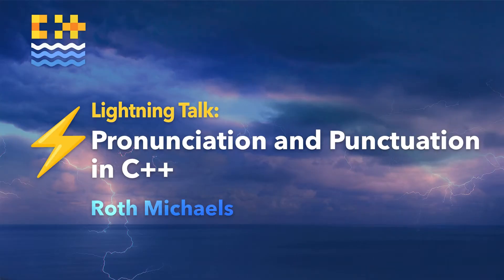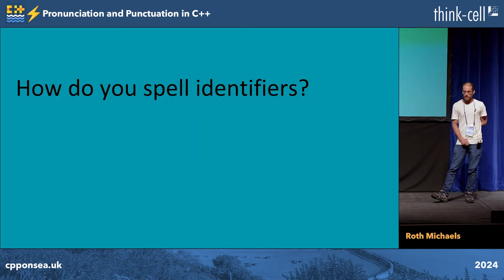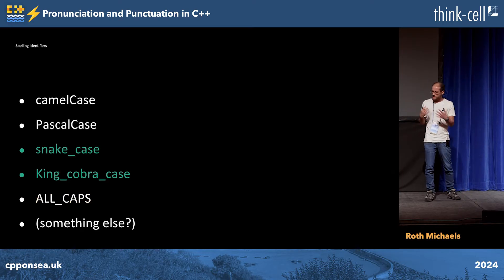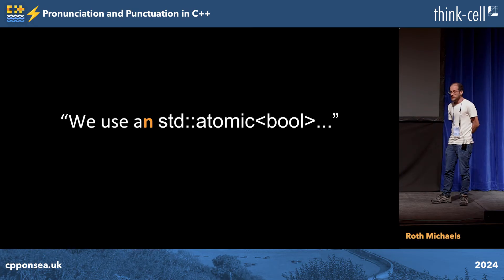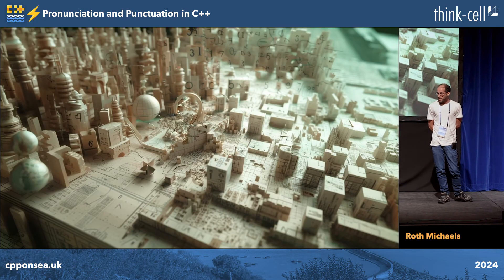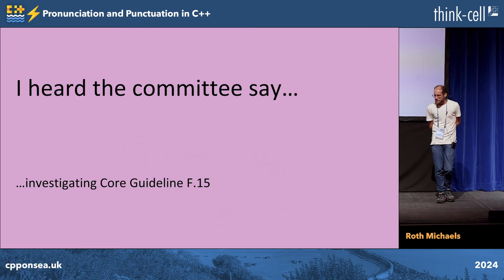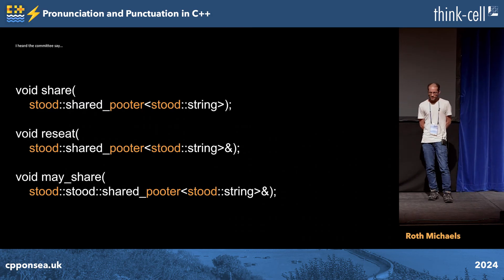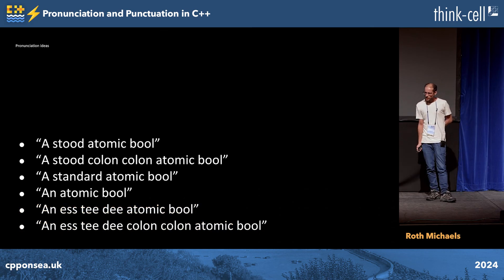Lightning Talk: Pronunciation and Punctuation in C++ - Roth Michaels - C++ on Sea 2024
A funny exploration into how developers talk about C++

Roth Michaels

Roth Michaels is a Principal Software Engineer at Native Instruments, an industry leader in real-time audio software for music production and broadcast/film post-production. In his current role he is involved with software architecture and bringing together three merged engineering organizations and legacy codebases: Brainworx, iZotope, and Native Instruments. He also supports the Audio Research team to help accelerate moving research to productization and developing fast prototyping tools for product teams. Before merging with Native Instruments, when he joined iZotope, Roth was the lead library designer of a new internal cross-platform "Glass", part of which is now available as open-source. More recently in his former role as Mix/Master Software Architect, Roth helped develop the reference implementation to move iZotope's products to subscription and led the team that launched the company’s first SaaS offering for music producers. Roth studied music composition at Brandeis University and continued his studies in the Dartmouth Digital Musics program. Roth began his career in software development writing software for his own compositions, and the works of other composers and artists, and teaching MaxMSP to composers and musicians; both private instruction and designing university courses. Before joining iZotope, he was working as a consultant for small startups working on mobile applications specializing in location services and Bluetooth.